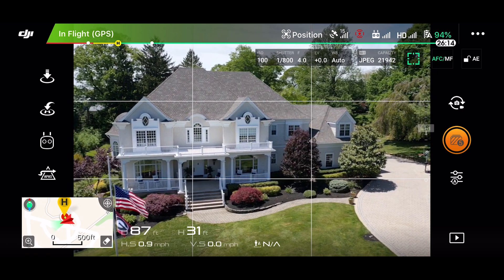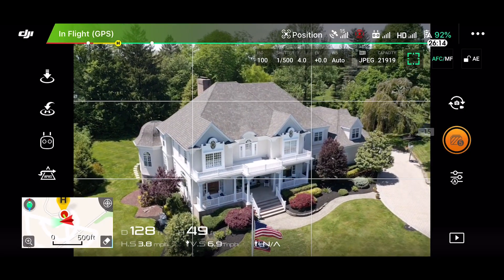Real Estate Drone Photo Shoot in Real Time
In this video we take a look at a real estate drone photo shoot in real time. I did a drone shoot recently and decided to record it and make a video out of it in order to give some insight on how I go through the motions of doing a drone photo shoot from take off to landing. I hope you find it helpful!

▶︎ CONSULT WITH ME DIRECTLY:
Join my Patreon page to gain access to my exclusive Discord group where you can receive consultation on your work or ask me any questions you may have pertaining to real estate photography and also network and learn with other members of the group:

▶︎ MY MAIN FAVORITE GEAR:
Current Favorite Camera for RE Photos AND Videos:
Amazon B&H
My 2nd Favorite Camera:
Amazon B&H
Extra Camera Batteries:
Amazon B&H
Favorite Lens for RE Photos and Videos:
Amazon B&H
2nd Favorite Lens for RE Photos and Videos:
Amazon B&H
Remote Shutter Trigger:
Amazon B&H
Zeiss Circular Polarizer Filter (select the proper thread size for your lens!):
Amazon B&H
Best Laptop for Editing RE Photos and Videos:
Amazon B&H
Tripod for RE Photographers:
Amazon B&H
EZ Leveler for Leveling Tripod Head:
Amazon B&H
Best Gimbal for RE Video:
Amazon B&H
Best Drone for RE Photographers:
Amazon B&H
Great Portable Strobe:
Amazon B&H
Round Head for Strobe:
Amazon B&H

Save $10 with the code "LUMINAR-FRIEND"!

▶︎ GET SOUNDSTRIPE:
Music licensing site that I use for all of my Real Estate and YouTube videos!
My curated playlist of songs for real estate videos on Soundstripe